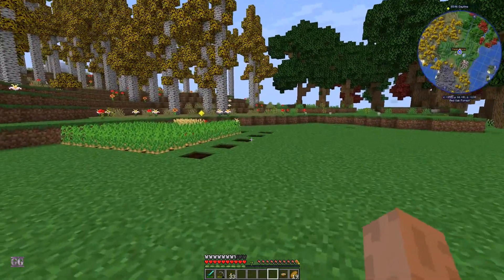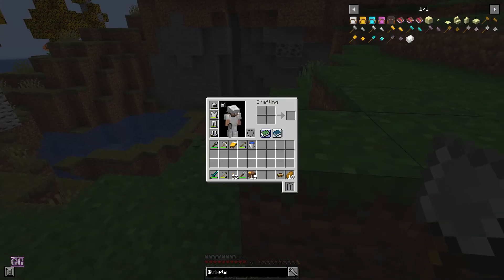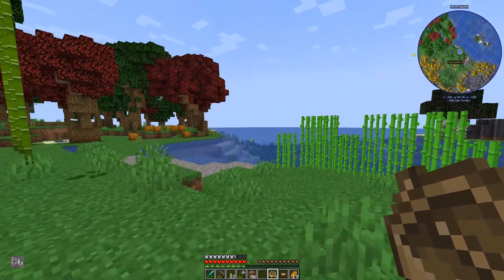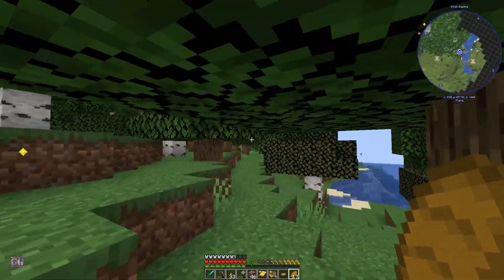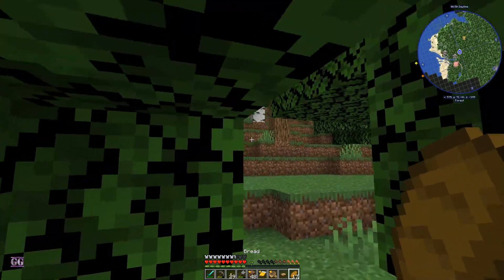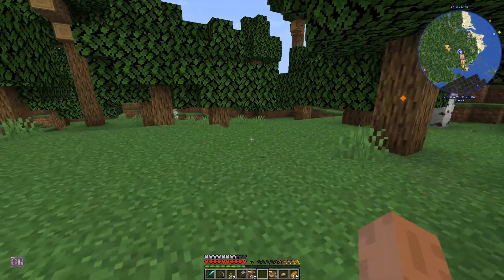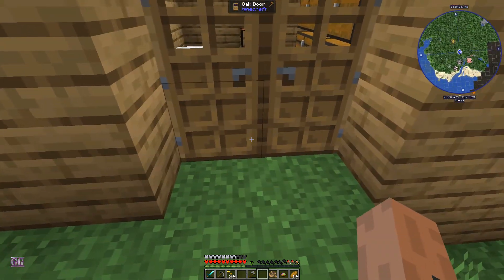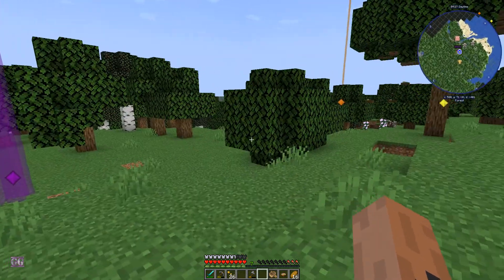Modded Minecraft - 05 - Scouting New Base Area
We head out looking for a proper base location, and we find a nice area that looks promising..

Videos now also available on:
Odysee.com (from lbry.tv)